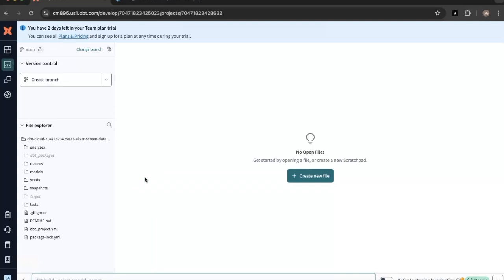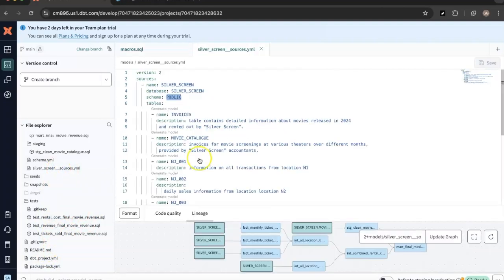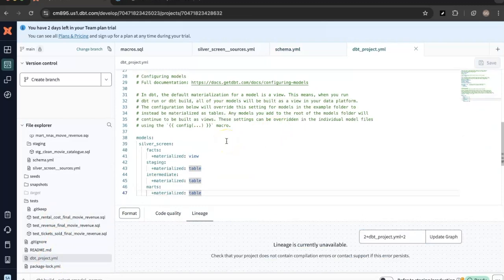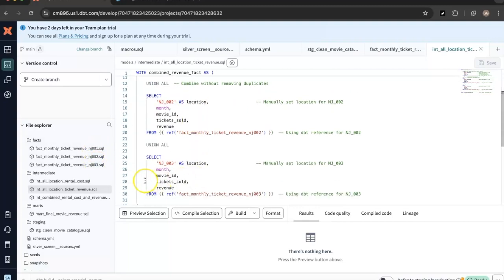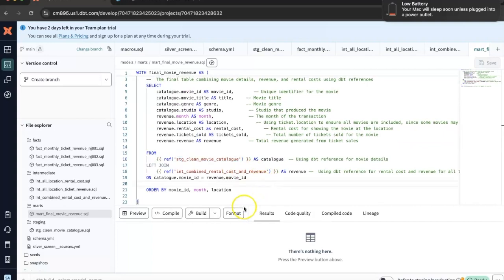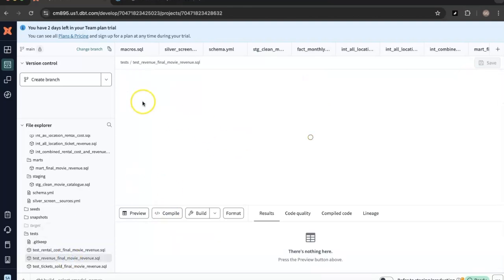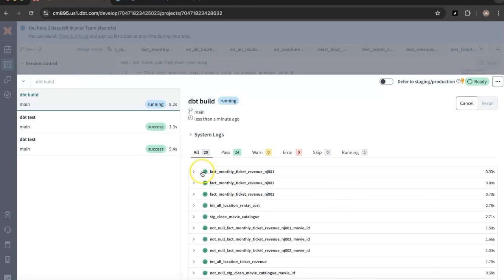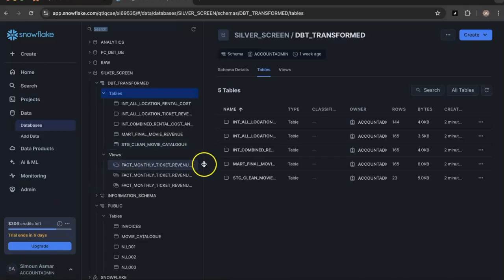dbt Silver Screen project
A dbt project analyzing movie rental costs and ticket revenue for Silver Screen theaters in New Jersey. Uses Snowflake for data storage and dbt for data transformations, aggregations, and modeling to generate business insights.